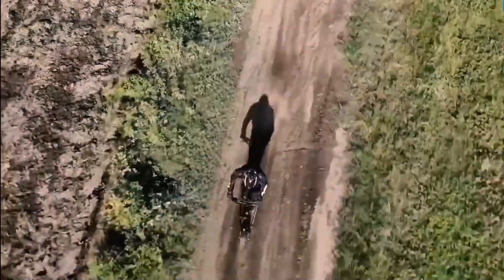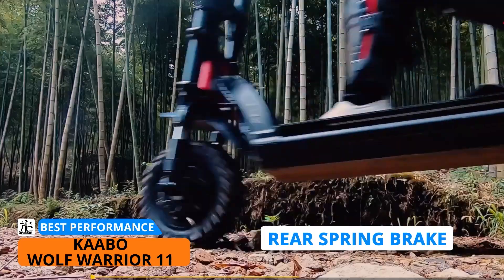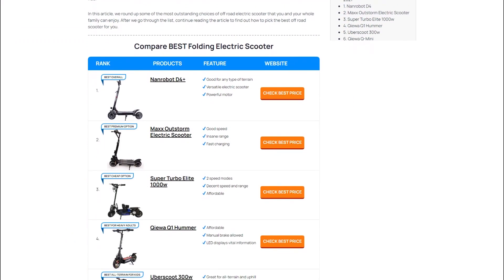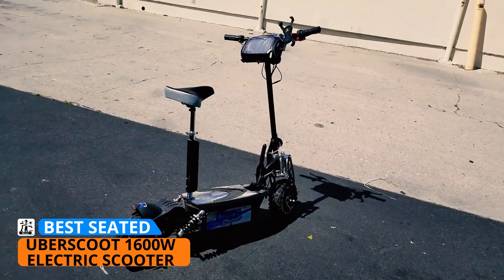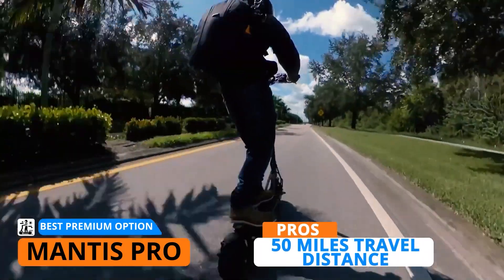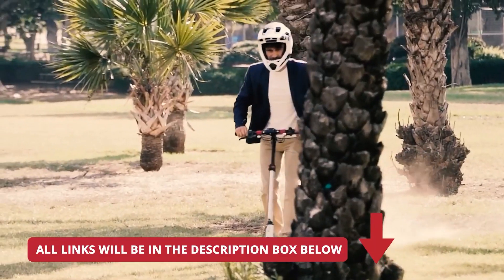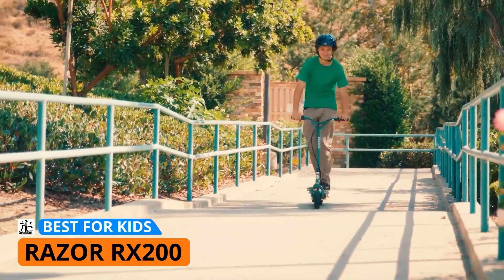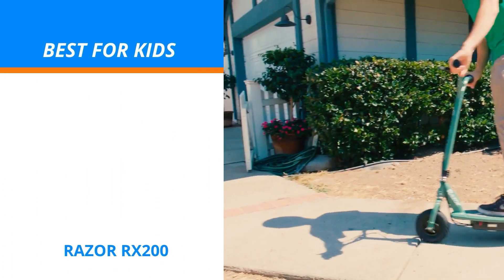Best OFF ROAD Electric Scooters 2023 🛴 TOP 5 All Terrain Electric Scooter Live Demo & Reviews 🔥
Are you looking for an e-scooter that you can take on your adventures? In this video, I will show you my top 5 off-road electric scooter picks. These bad boys have enough power to take on any kind of terrain and last for hours of use.

If there’s one thing I can promise it is that I didn’t hold back on this list, I included everything that you need to know about each electric scooter, including their drawbacks. There is no fluff in this video and I made sure to only include the facts that actually matter, like the unique features, speed and range, price, and the pros and cons of each model.

➜ Links to the Best Electric Scooters 2022 we listed in this video:

🟢 4. UberScoot 1600w Electric Scooter
🟢 1. Razor RX200

🟠 1. Razor RX200

🔴 1. Razor RX200

⏰TIMESTAMPS⏰
00:00 - Overview and bonus
00:49 - Kaabo Wolf Warrior 11 (Best Performance)
02:48 - UberScoot 1600w Electric Scooter (Best Seated)
04:29 - Mantis Pro (Best Premium Option)
06:31 - Qiewa QMINI 2 (Best Heavy duty)
08:01 - Razor RX200 (Best for Kids)